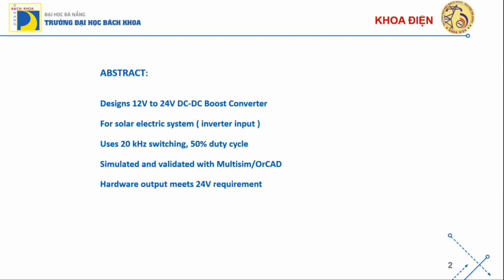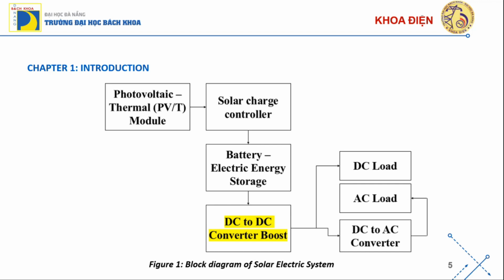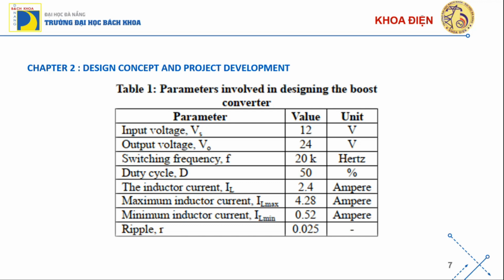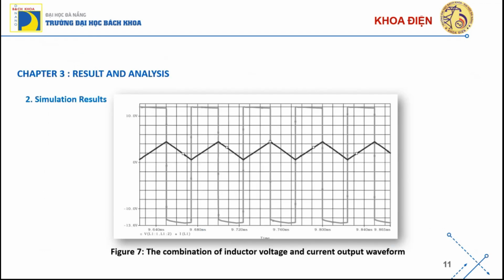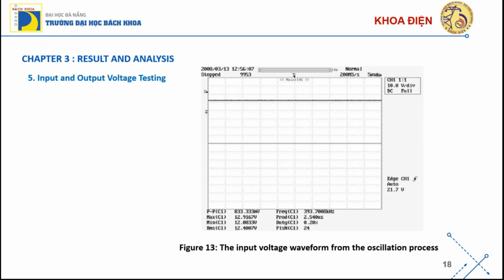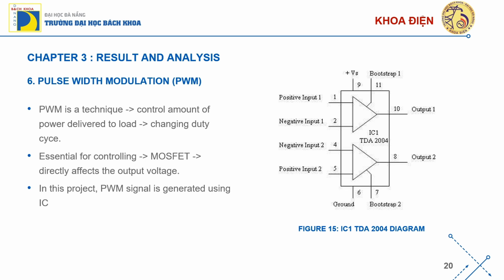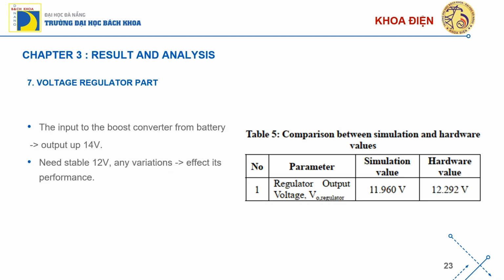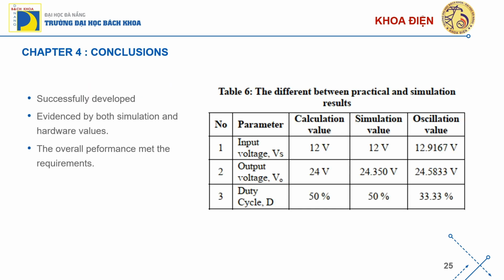Team 5: DC-DC Boost Converter Design for Solar Electric System _ AVCN_2025